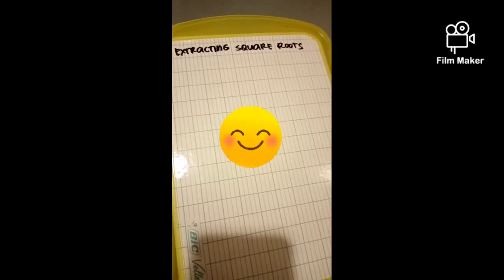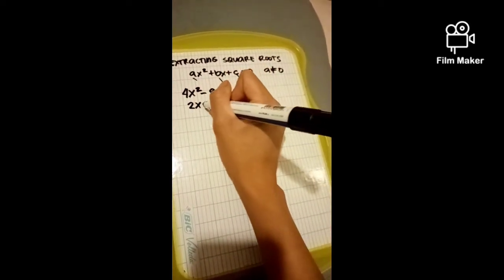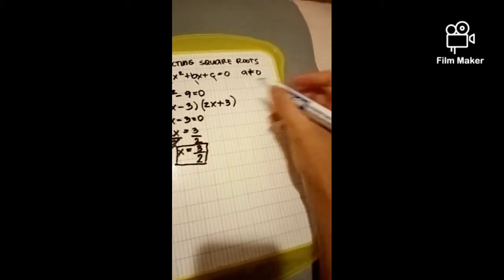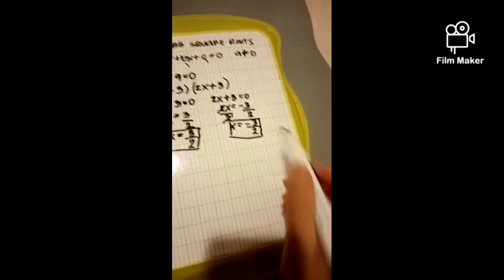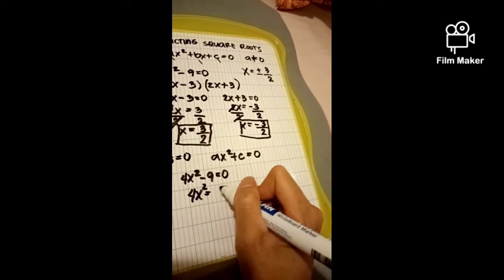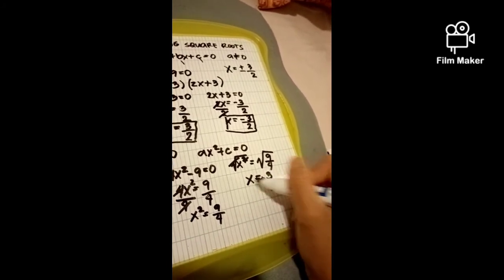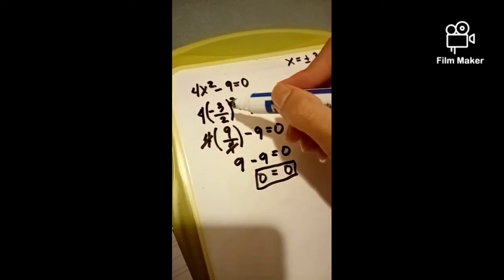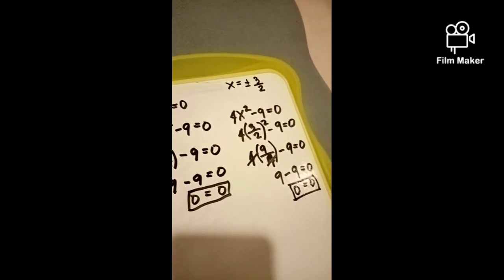Extracting Square roots OFW yung mama mong daig pa c titser kung mag explain para sa modules☺️😊😉😁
Aral ng mabuti mga anak para sa modules. Laban lng👌💪